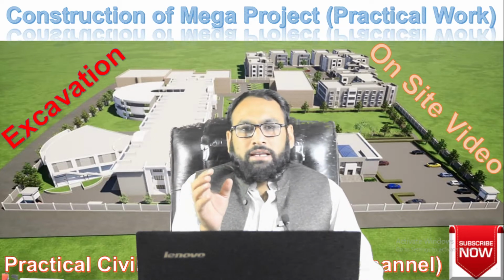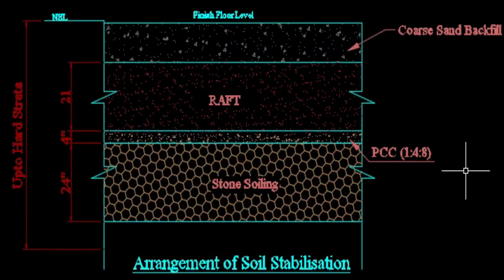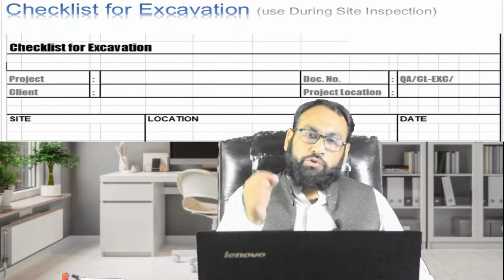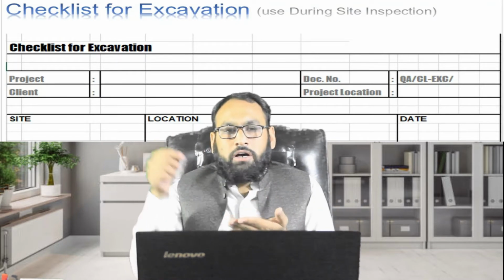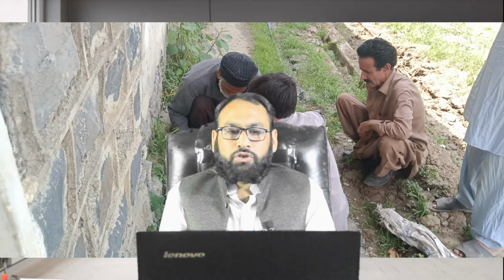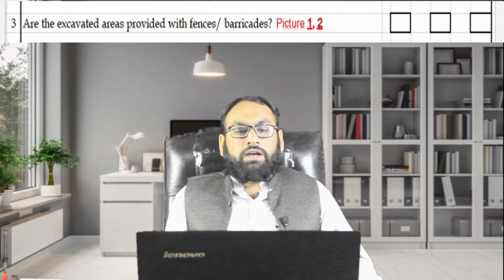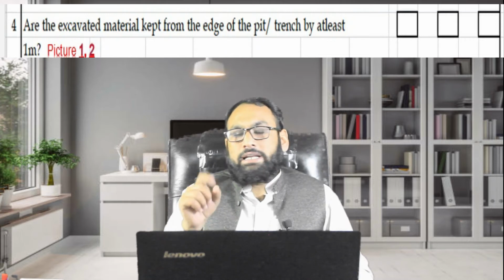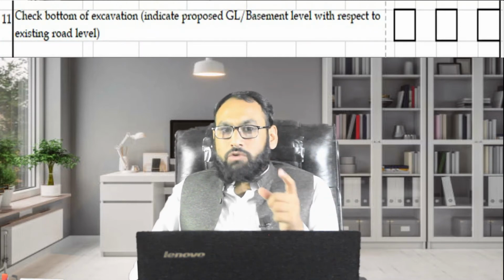Construction of Mega Project (Practical Work) How to Check the Excavation During Site Inspection.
If you are a technical person, you must have the knowledge about___
All excavations and earthwork shall be performed and executed in accordance with stipulations (specifications) and requirements set forth here which shall apply except when they are specifically modified in writing by the Engineer-in-charge for any particular item. The method of carrying out earthwork shall be subject to the approval of the Engineer in-charge in writing
Classification of Excavated Material
Excavation shall be classified under the following heads for recording measurement and
making payment:
1. Soft soil. It includes all cutting in sand, silt and those soils, which offer no resistance to excavation and sometimes require shoring when foundation (of buildings etc.) of exact dimensions is required to be excavated since they have small angle of repose.
2. Ordinary soil. It includes all cutting in earth which can be ploughed, irrespective of the fact whether picks or “phawarahs” have been used in the actual excavation. Usually it includes:
i). Spoil or rubbish of every description.
ii). Earth and sandy loam.
iii). Any other formation into which a spade can be entered and can be easily
excavated by the application of kassi, pick or shovel.
Checklist for Excavation
Are there any underground utilities like sewers, water pipelines, cables?
(if YES then bring to the notice of the Project Manager & adequate precautions to be taken while excavation)
Check whether the excavated pits are adequately shored/ timbered?
Are the excavated areas provided with fences/ barricades?
Are the excavated material kept from the edge of the pit/ trench by atleast 1meter?
Are the heavy equipment such as cranes, shovels, backtoe loaders etc. kept away atleast 6m from the edge of excavated pit?
Are danger signs provided near the excavated area?
Means of access and exit from the work area provided?
Check Set out
Check Excavation Size with Tolerance (offset)
Check for Loose materials / Loose soil
Check bottom of excavation (indicate proposed GL/Basement level with respect to existing road level)

Hope to help you.